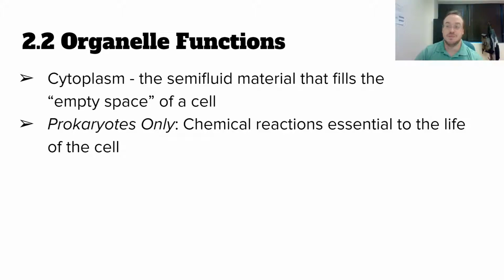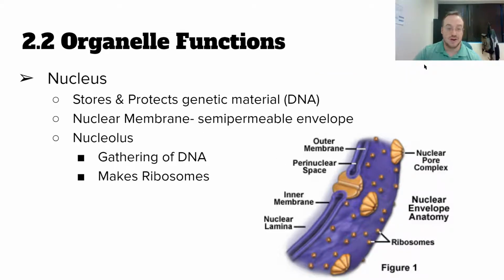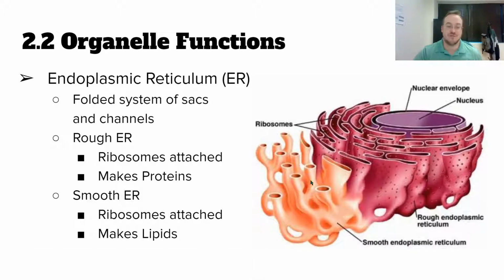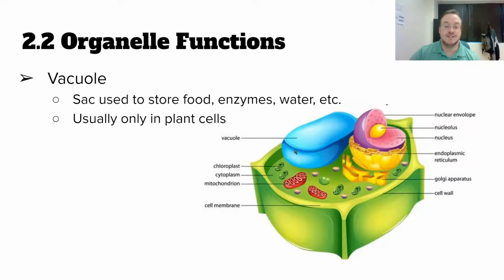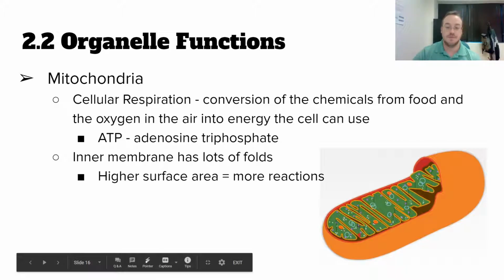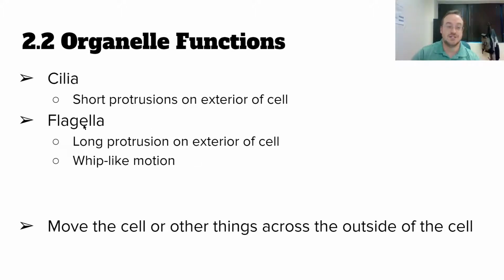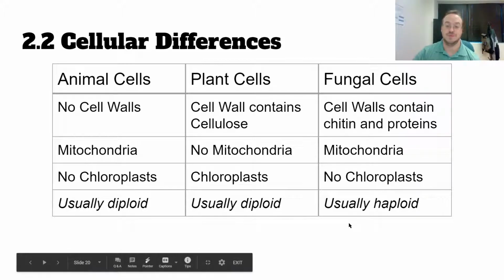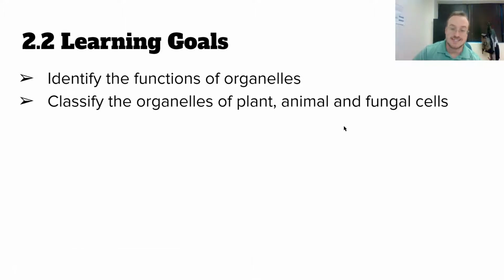Biology 2.2 Cell Organelles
Identify the functions of organelles
Classify the organelles of plant, animal and fungal cells